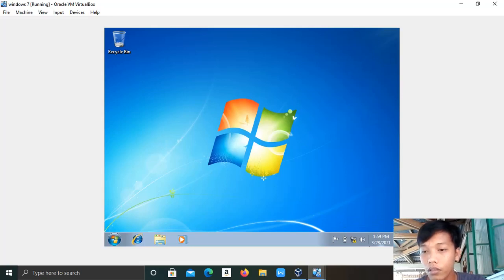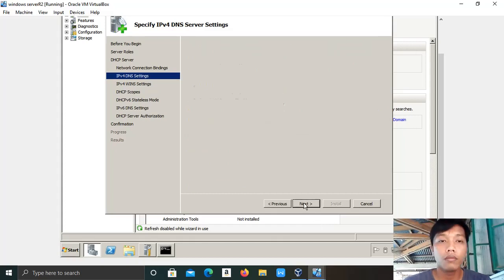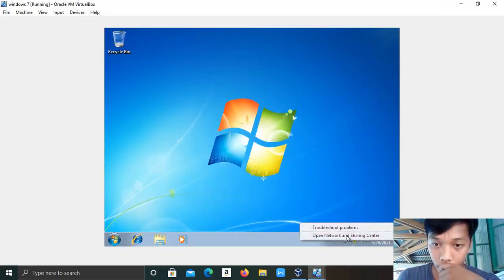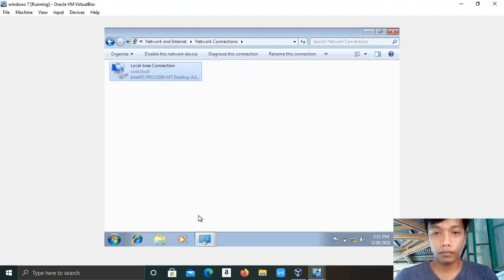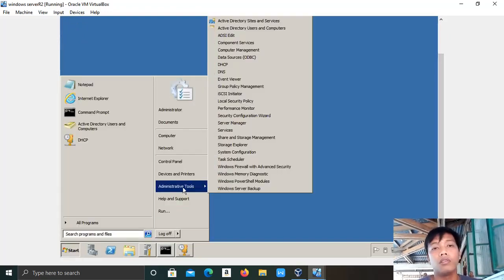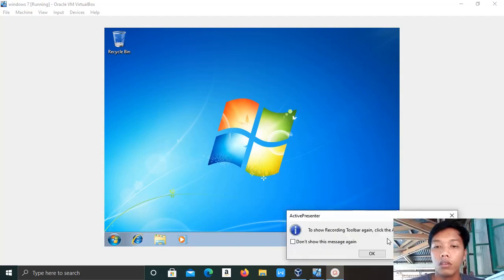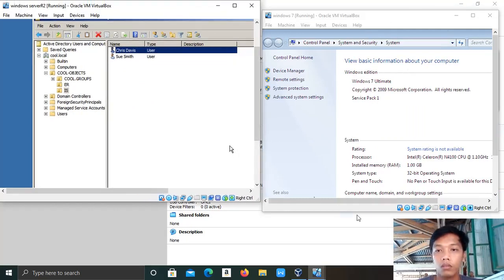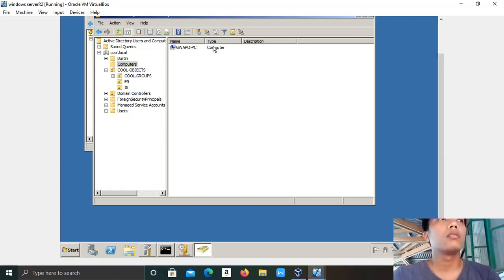virtual box installing dhcp and adding client os windows7 to the domain using windows server 2008 r2